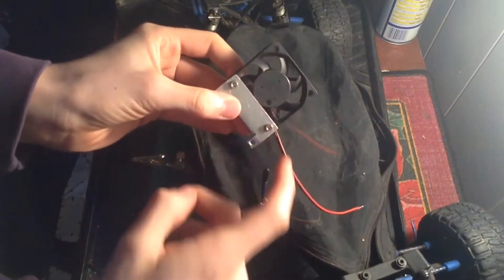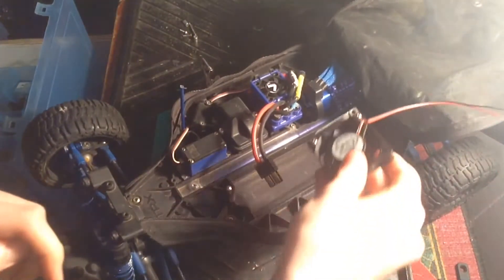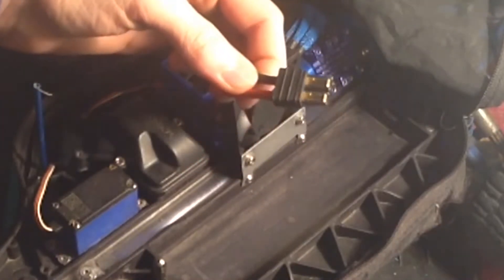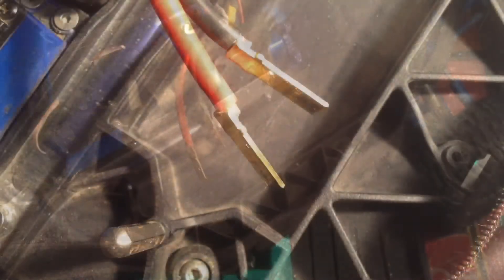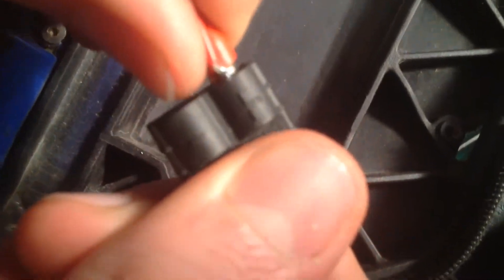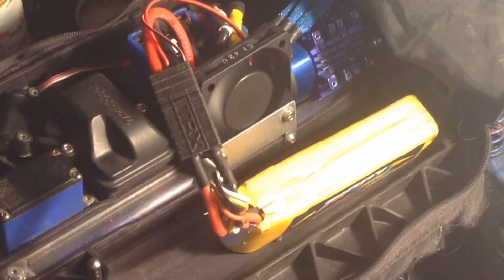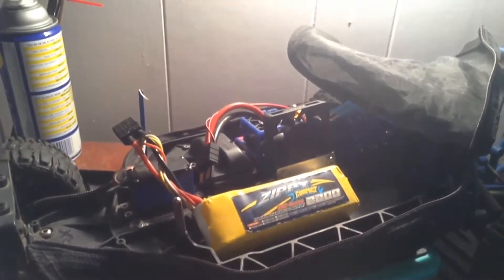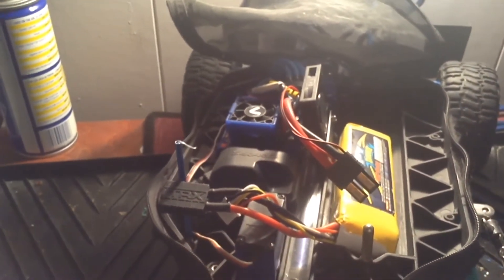Scylla | Slash 4x4 | Level 11 Upgrade - Custom Cooling Fan 2.0